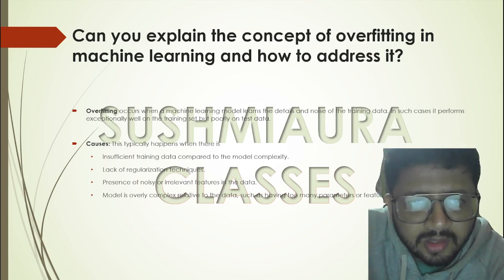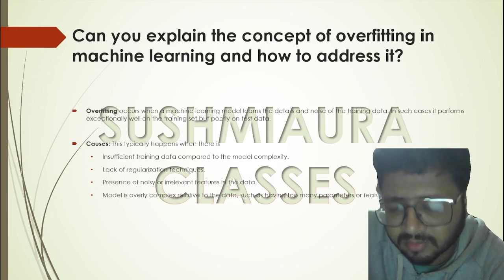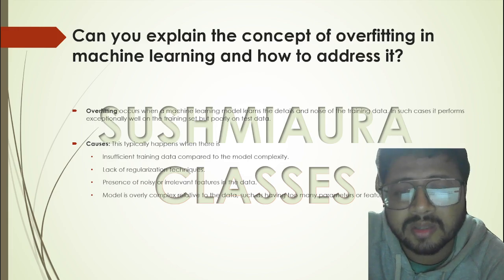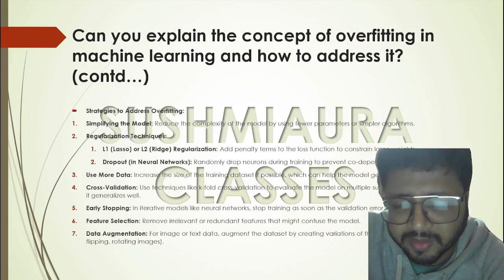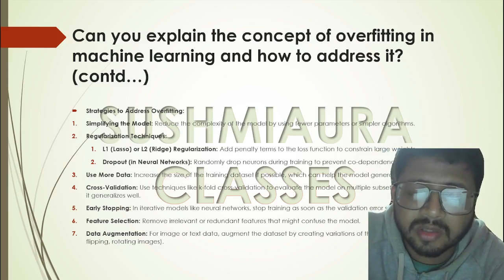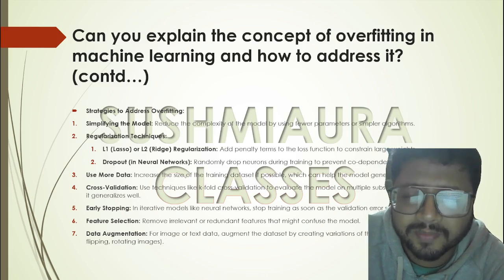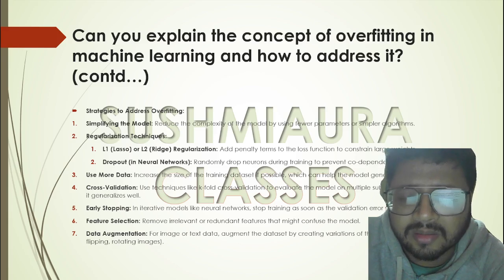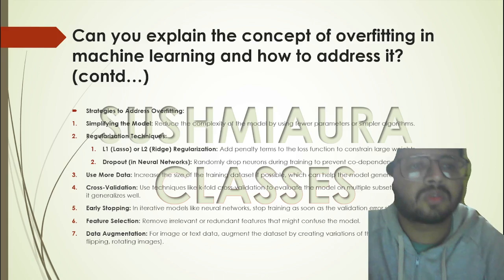Overfitting in Machine Learning and how to address it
In this video, Sushmiaura Classes delves into the concept of overfitting in machine learning, a common challenge that can hinder model performance. We will explore the causes of overfitting, its impact on predictive accuracy, and effective strategies to mitigate it. Join us as we provide insights and practical tips to enhance your machine learning models.